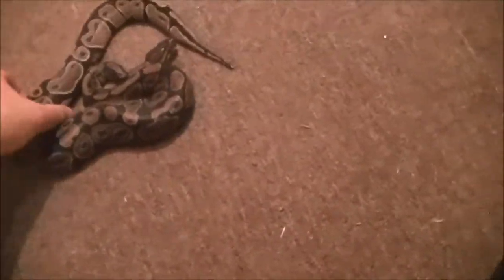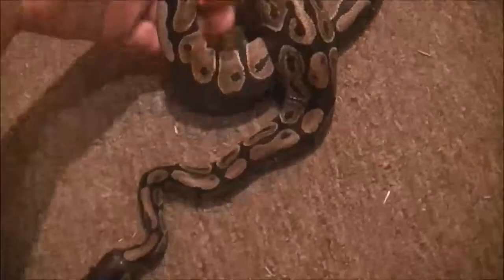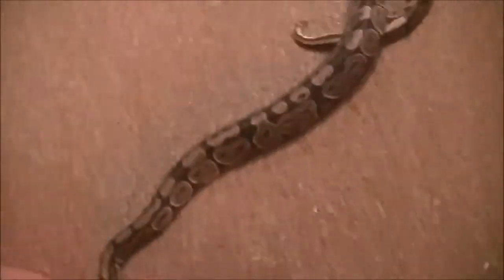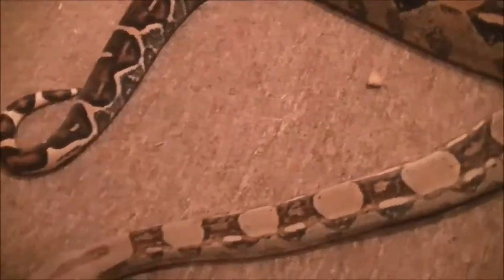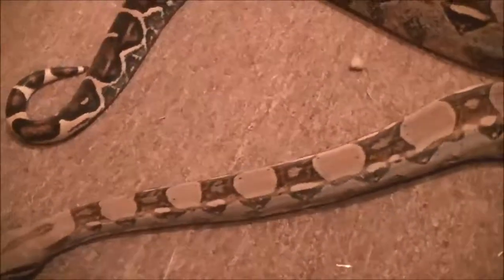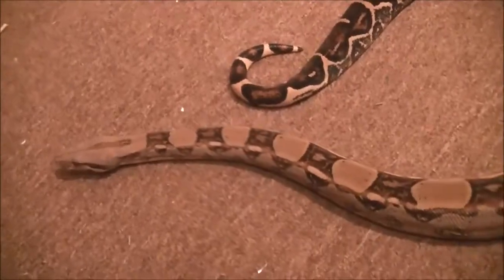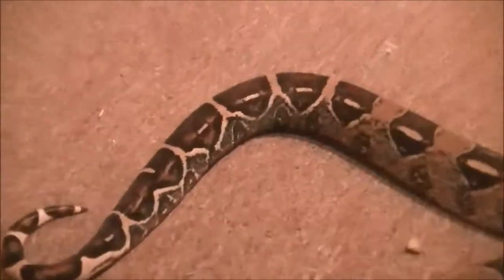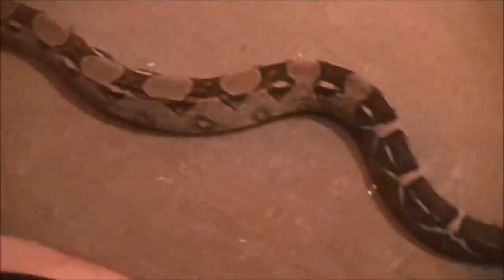Better Look at the Snake's and Cages!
if your new hit that sub button to stay up to date on the snakes and the rodents and any contest i may be having. also if you liked the vid show it by hitting the thumbs up thanks
heres a better look at both the boa and the ball python